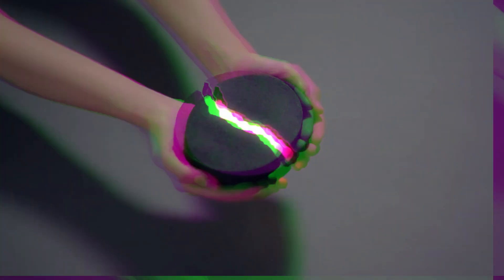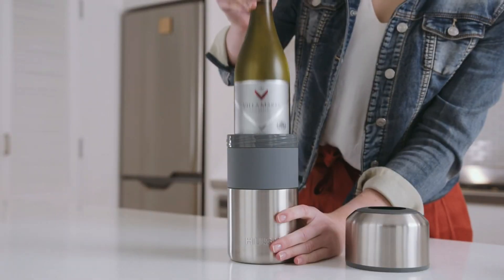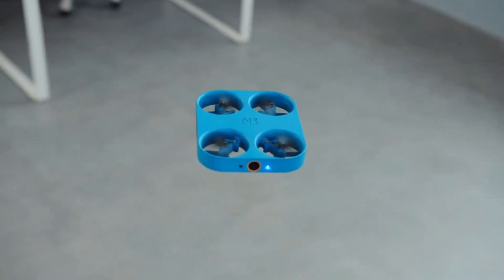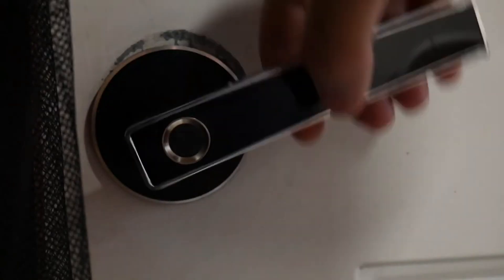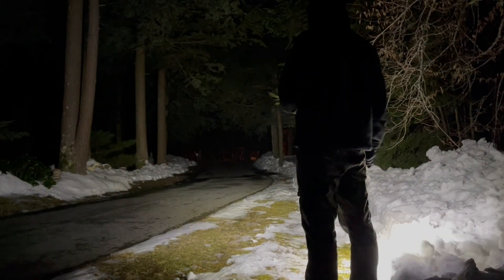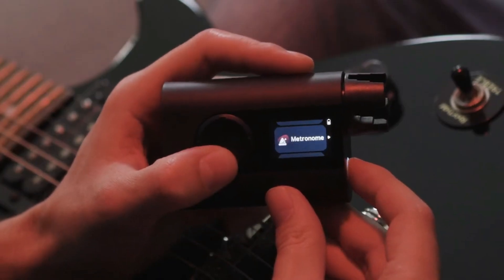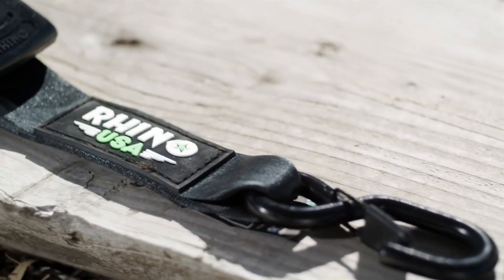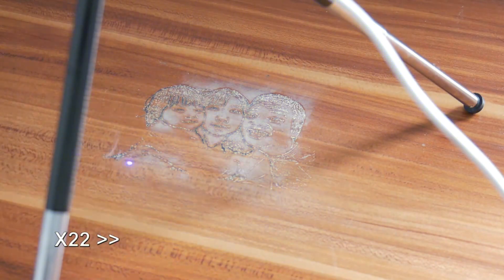18 AMAZING GADGETS YOULL WANT TO BUY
18 AMAZING GADGETS YOULL WANT TO BUY

Welcome to another exciting episode of BESTCOOL TECH! In today's video, we're counting down "18 AMAZING GADGETS YOU'LL WANT TO BUY".

We've put together a fascinating list of gadgets that are not only fun to use, but will completely transform how you interact with the world around you. From the latest in portable tech to gadgets that will spruce up your home, these items are sure to spark your curiosity.

Here's a quick rundown of the gadgets we'll be exploring:

1. SleekStrip Mag SleekGrip-X: A versatile magnetic phone holder.
2. Reinkstone R1: The digital tablet that brings your sketches to life.
and the Reinkstone Phone Case
3. Huski Wine Chiller: No more room-temperature wine with this game-changing gadget.
4. LaserPecker: A portable laser engraving machine.
5. Zenlet Lava Ball: The keychain accessory that will keep your keys organized.
6. AirSelfie Air NEO Selfie Pocket Drone: The gadget that will revolutionize the way you take selfies.
7. Aerogogo GIGA Pump 4.0: The portable pump for all your inflation needs.
8. Nreal Air AR Glasses: Experience the future with this immersive AR technology.
9. EleMake Fingerprint Door Lock: The keyless entry system of the future.
10. Beblau Organizer: Say goodbye to the clutter in your bag.
11. Olight Arkfeld Flashlight: The flashlight that will light up your adventures.
12. Peak Design Capture: The camera clip that ensures you never miss a shot.
13. Lumio Teno: The stylish lamp that will warm up your spaces.
14. Roadie 3: Tune your guitar to perfection with this smart tuner.
15. Canon Ivy REC: Capture your adventures with this compact and rugged camera.
16. Stryder Retractable Ratchet Straps: Secure your stuff with these easy-to-use straps.
17. Rhino USA Retractable Ratchet Straps: Make securing your load a breeze.
18. Sphero BOLT: A high-tech ball that's also a lesson in programming and robotics.

Welcome to the future of tech with BESTCOOL TECH!

00:00 Introduction
00:20 SleekStrip Mag SleekGrip-X
00:57 Reinkstone R1
01:26 Huski Wine Chiller
01:53 LaserPecker
02:29 Zenlet Lava Ball
03:00 AirSelfie Air Neo Selfie Pocket Drone
03:43 Aerogogo GIGA Pump
04:11 Nreal Air AR Glasses
04:52 EleMake Fingerprint Door Lock
05:24 Beblau Organizer
06:11 Olight Arkfield Flashlight
07:06 Peak Design Capture
07:46 Lumio Teno
08:26 Roadie 3 Smart Guitar Tuner
09:08 Canon Ivy REC
09:46 Stryder Retractable Ratchet Straps
10:27 Rhino Retractable Ratchet Straps
11:17 Sphero BOLT

"Discover the Coolest Gadgets for Men on Amazon | Top 10 Must-Have Gadgets for Guys in 2023!"

Are you on the hunt for cutting-edge gadgets that will impress the boys and men in your life? Look no further! In this YouTube video, we've compiled an exciting list of the most awesome and innovative gadgets and accessories that every man should have.

From smart wearable technology to ingenious tools and unique gadgets, we've scoured the internet to bring you the latest and greatest in men's gadgets. Whether you're searching for the perfect gift for him or simply want to stay up-to-date with the coolest tech, this video has got you covered.

Explore a wide range of gadgets that cater to every man's interests and needs. Whether it's stylish watches, practical tools, or fun and entertaining gadgets for your room, we've got something for everyone. And if you're on a budget, don't worry! We've included the cheapest gadgets that still pack a punch.

But that's not all! Prepare to be amazed by the incredible inventions and cool Amazon products that we've uncovered. You won't want to miss these must-see gadgets that will revolutionize the way you live, work, and play.